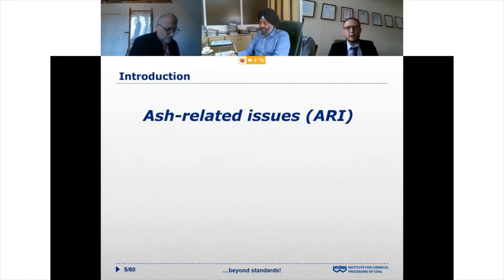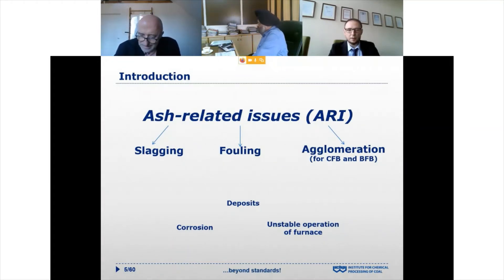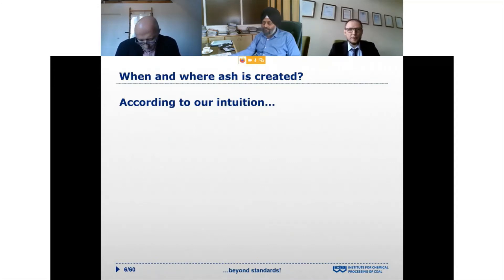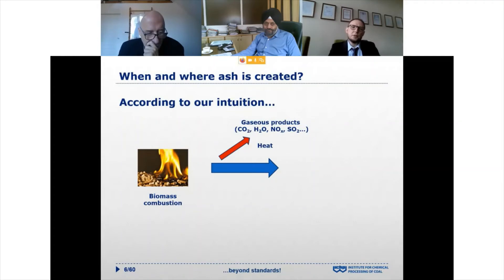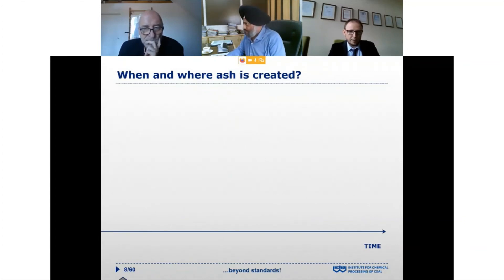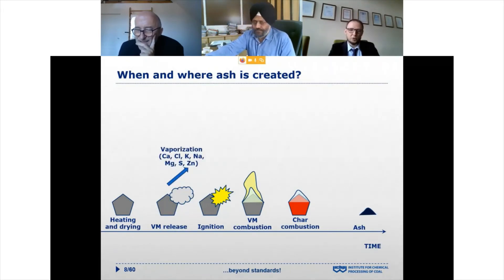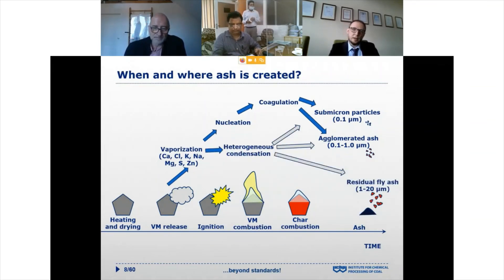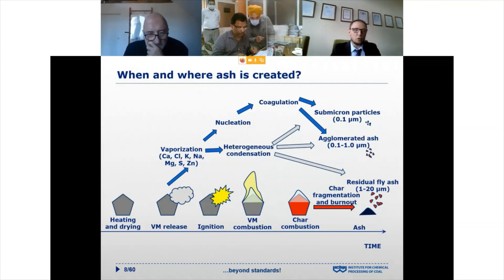Ash related issues occurring in the boiler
Janusz Lasek, EU expert, starts by introducing ‘when and where ash is created’ and breaks down the entire process. This is extremely important to understand the technological bottlenecks of co-firing biomass.